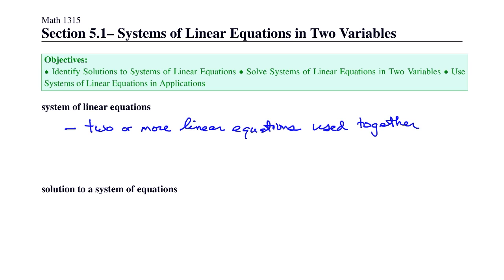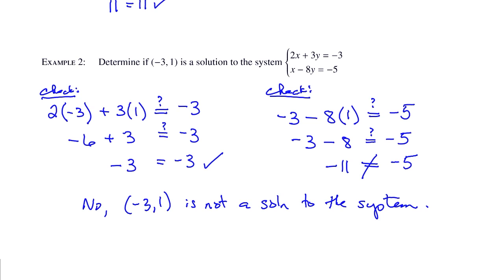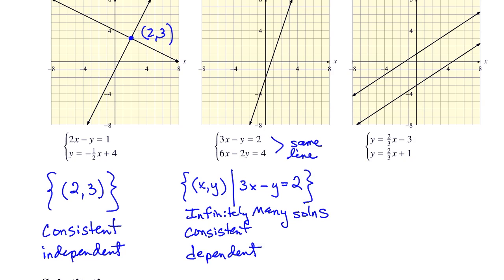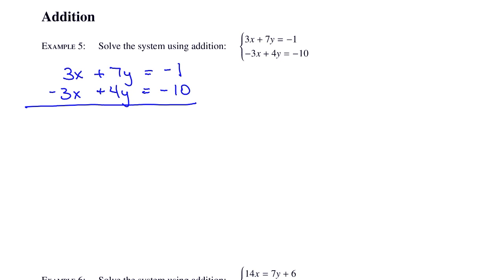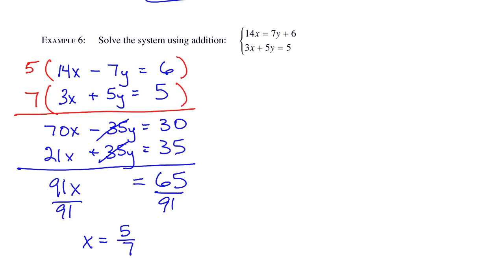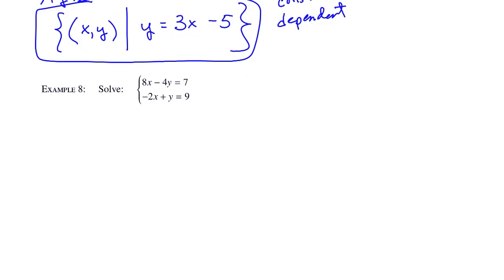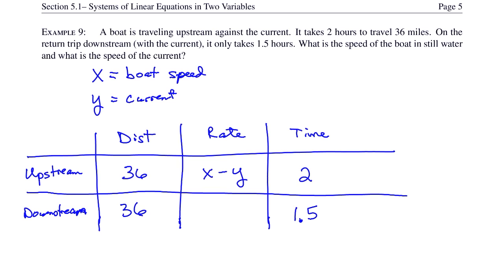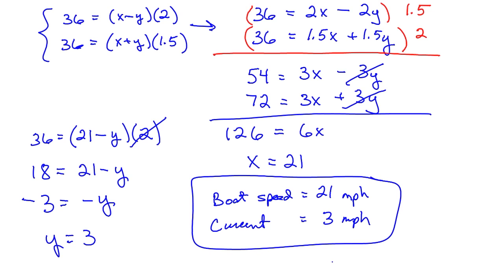Math 1315 -- Section 5.1 -- System of Linear Equations in Two Variables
College Algebra -- System of Linear Equations in Two Variables